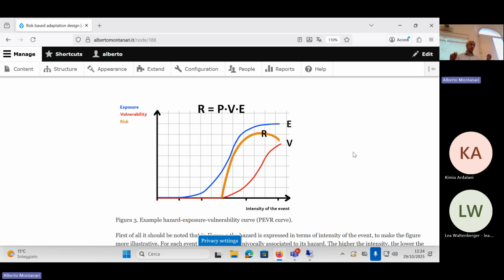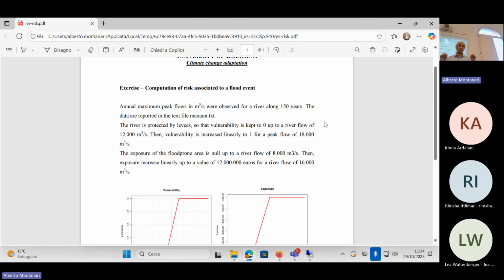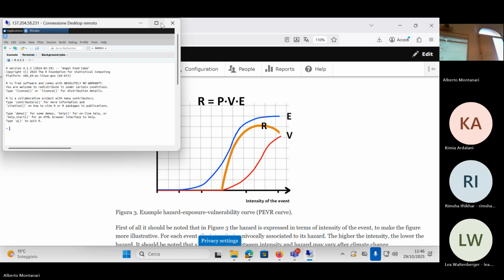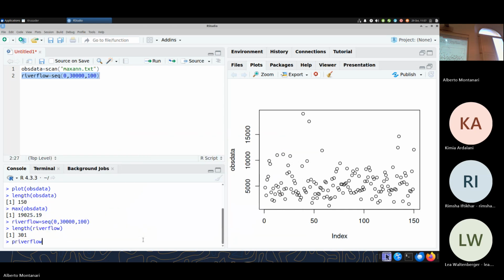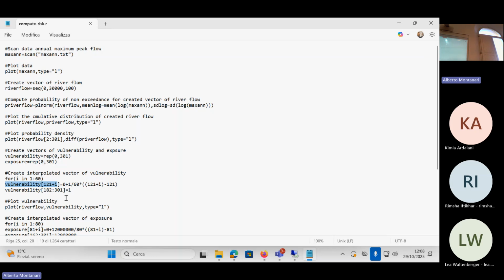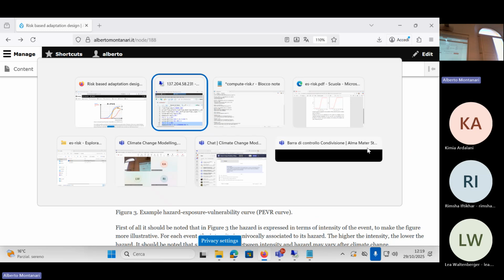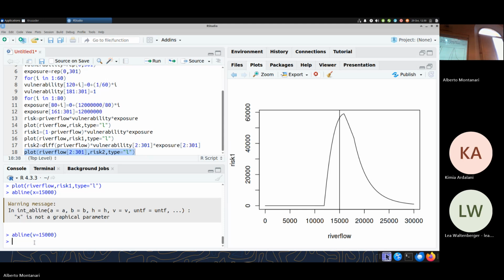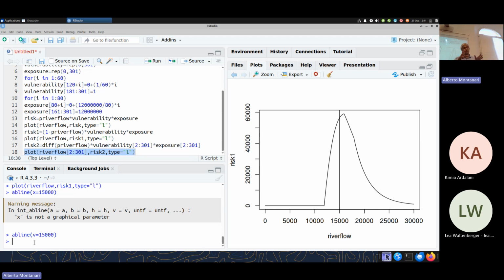Climate Change Modelling, Mitigation and Adaptation, October 29, 11AM